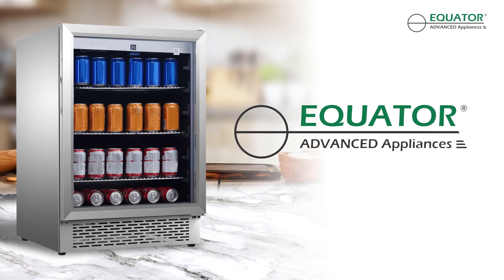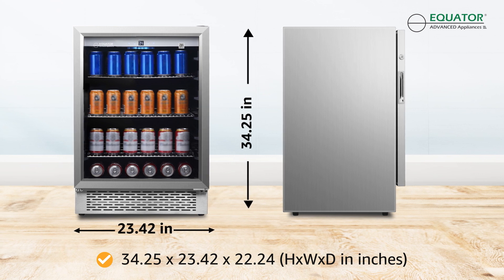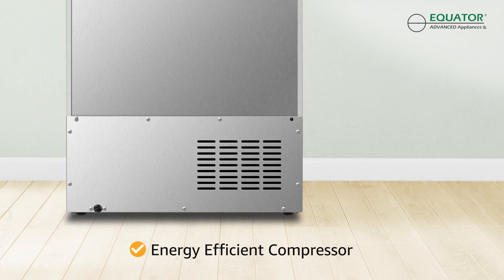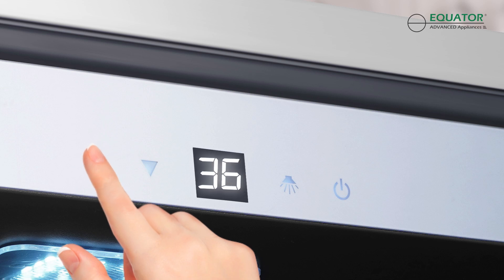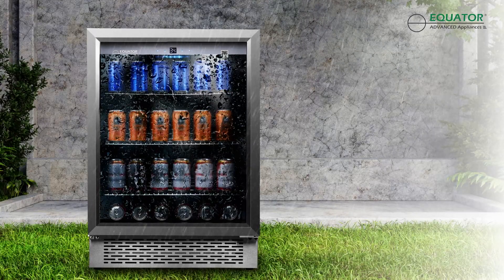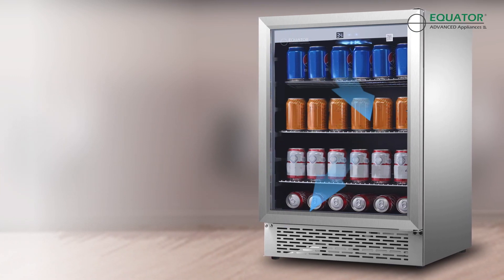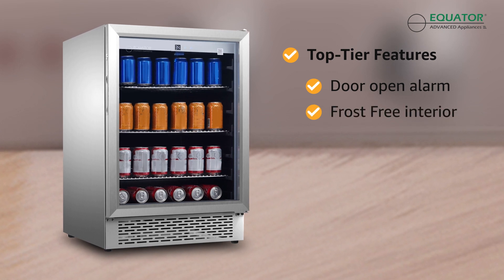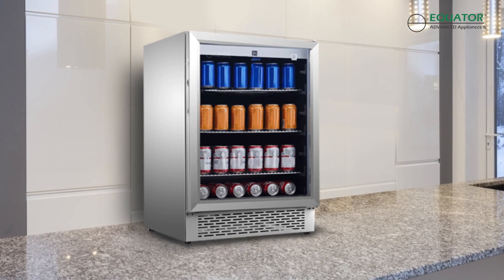OR 460 - 4.6cf Built-in/Freestanding Outdoor/Indoor Refrigerator with 7 Color LED Lights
Indoors and outdoors, maintain the ideal temperature for your favorite food and beverage items with the Equator Outdoor Refrigerator 4.6 cu. ft. Stainless Steel with Black Interior. Designed to store 110 cans plus six bottles at one time, the sky's the limit in terms of how you use this innovative fridge. This appliance measures 34.25 x 23.42 x 22.24 (HxWxD in inches). Achieve the perfect fit thanks to this model's adjustable feet, freestanding/built-in configuration, and under-counter storage.  The OR 460 is powered by an energy-efficient and reliable compressor and is designed to be frost free. IPX4 Rated Waterproof feature helps withstand exposure to rain and water. With its single temperature zone and electronic temperature control, set this Outdoor Refrigerator's interior temperature between 33.8F - 50F. And the Anti UV Glass protects the contents of your fridge from damaging sunlight. Other top features of this Beverage Refrigerator include a door-open alarm.